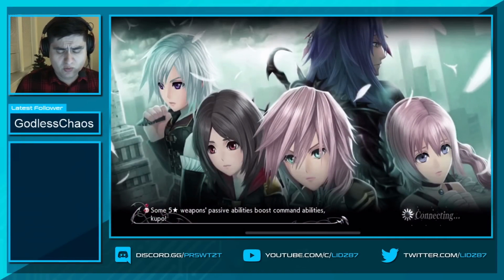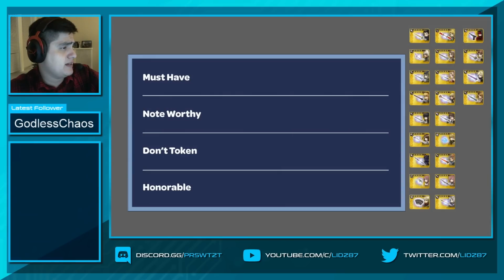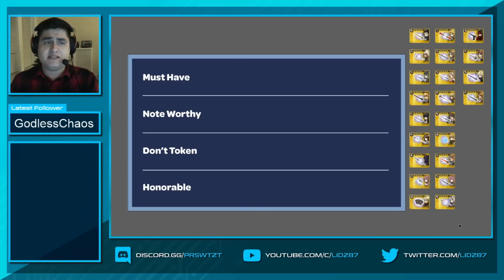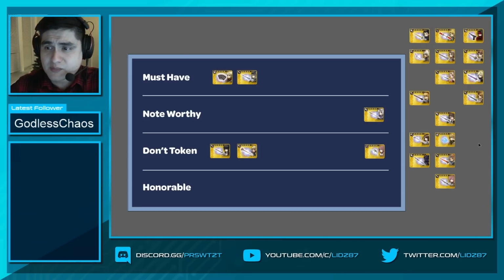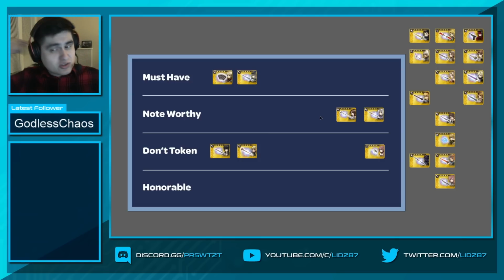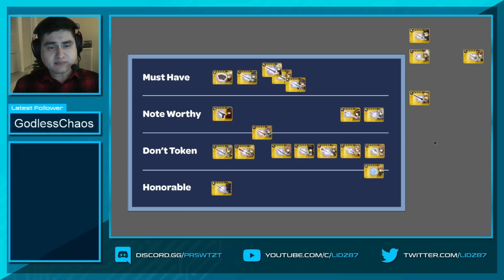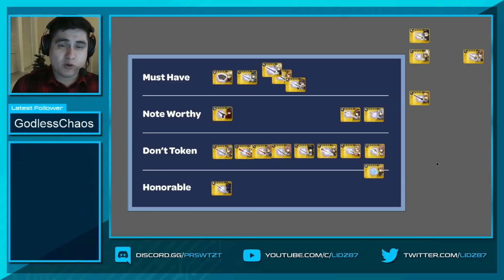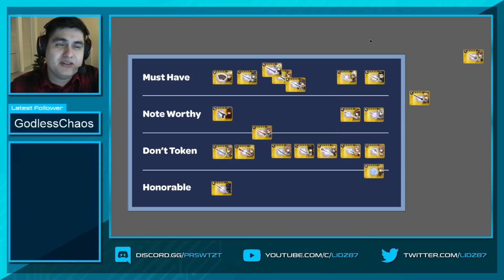DFFOO - Global - Dimensions End EX Token Choice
Don't know which EX Weapon to pick with your new EX Tokens? Tune in for my recommended EX weapons you should pick.